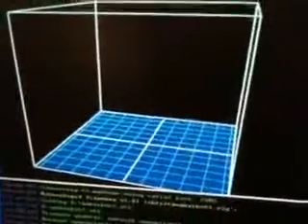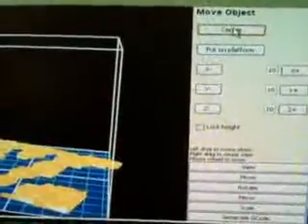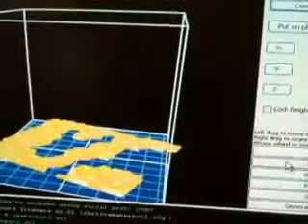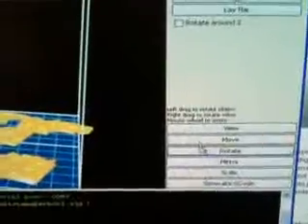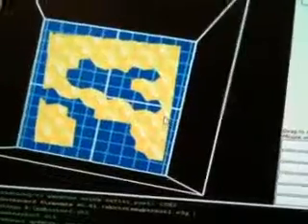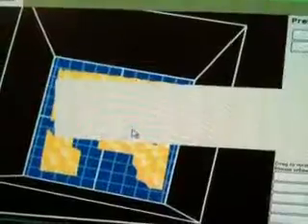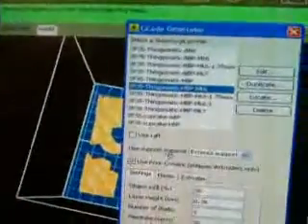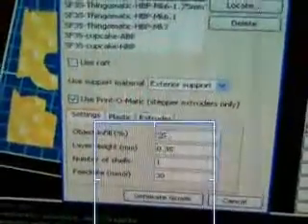How to print an STL file to a Thingomatic makerbot using replicatorg 1/2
Intructions on how to print an STL file to a Thingomatic makerbot.2nd video